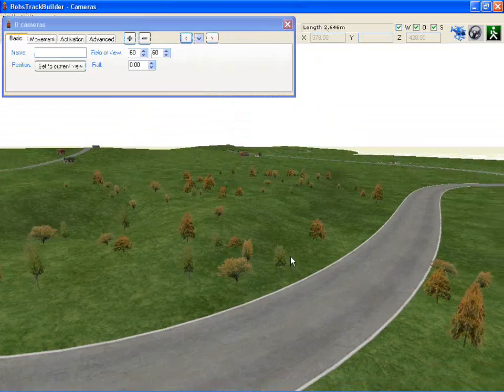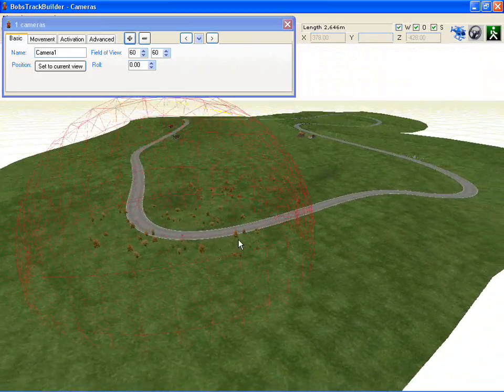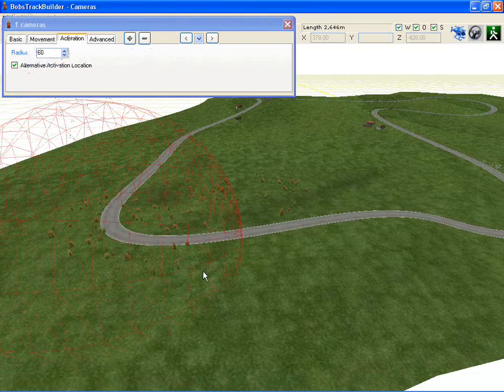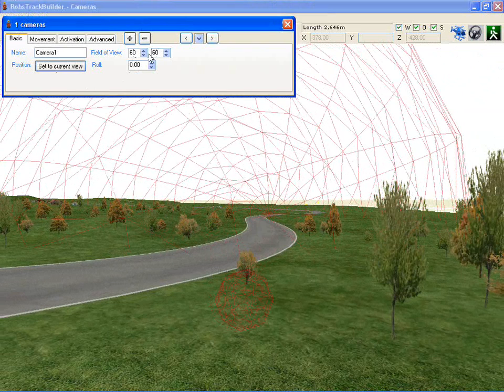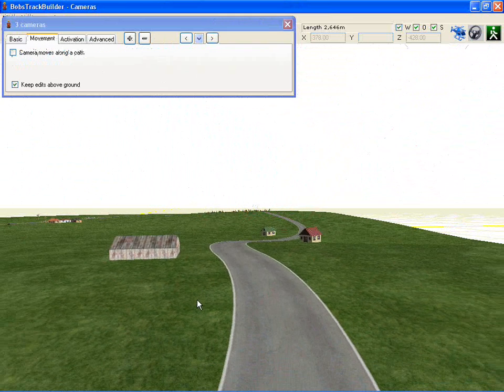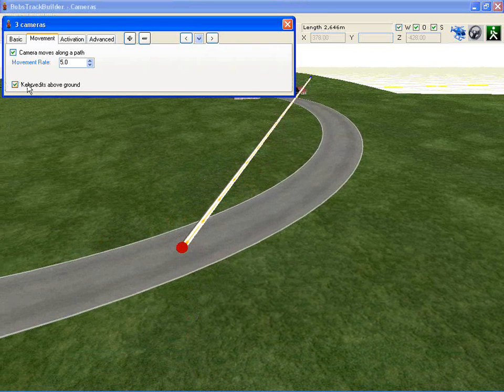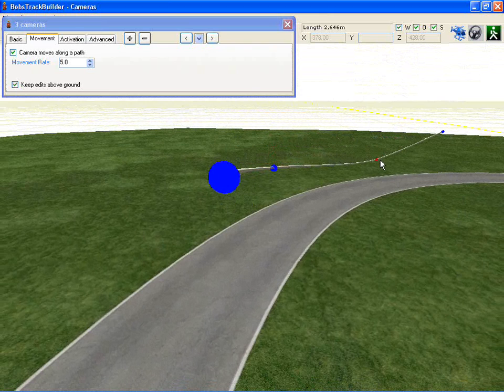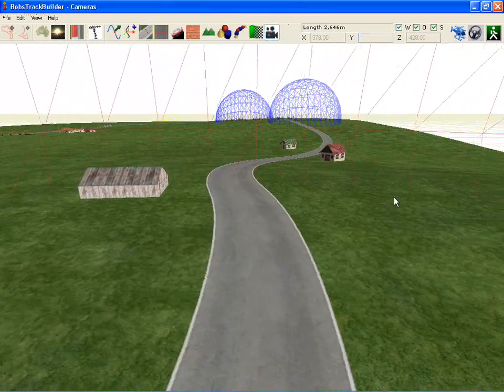Bobs Track Builder - Camera tutorial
How cameras can be added to your Venue using Bobs Track Builder.